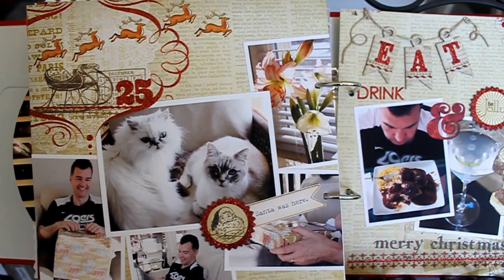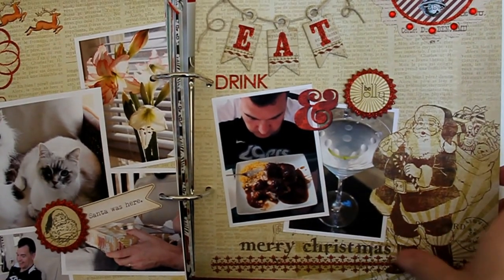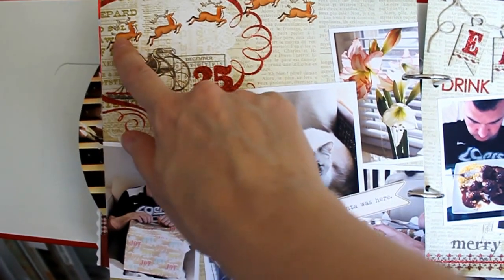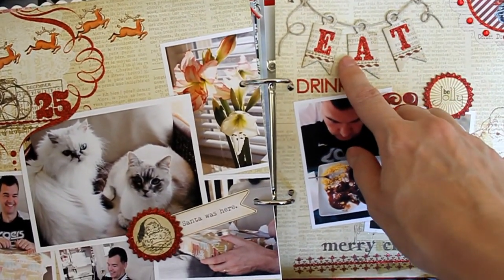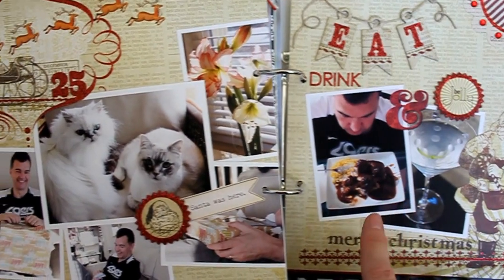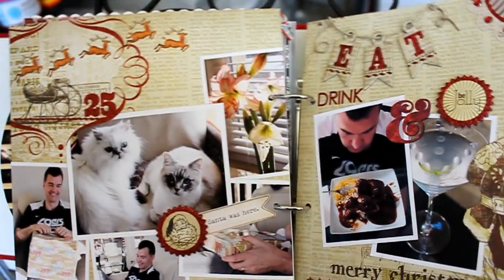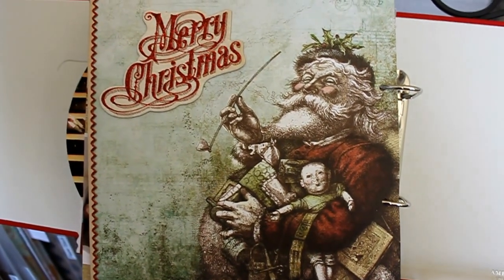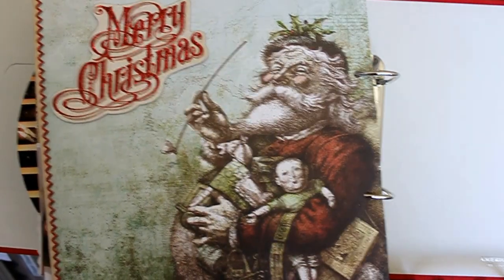Day 25 - 2011 25 Days of Christmas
Last page for the 25 Days of Christmas book!